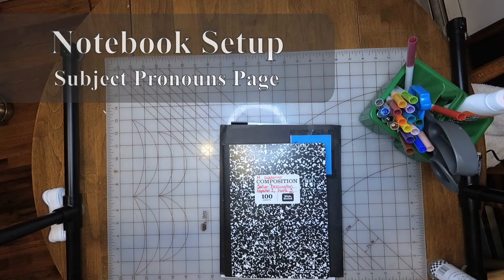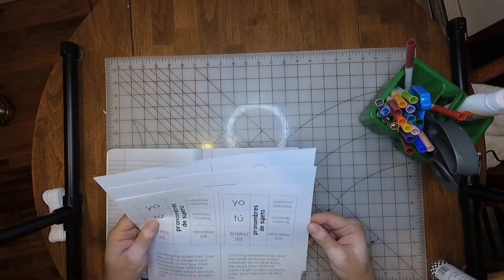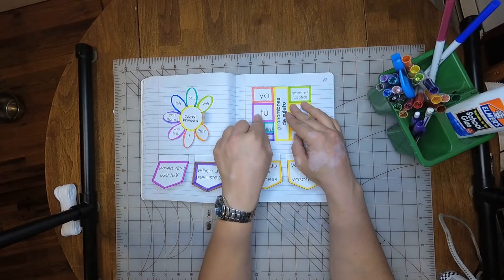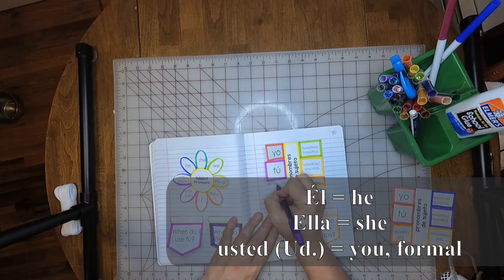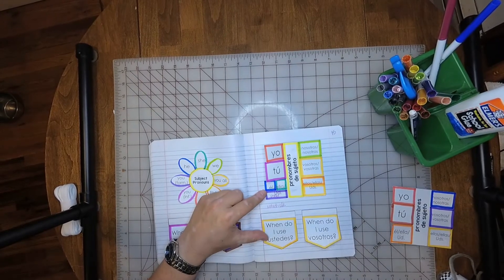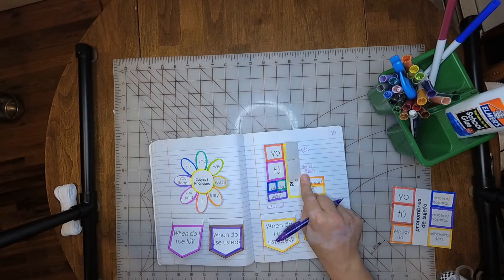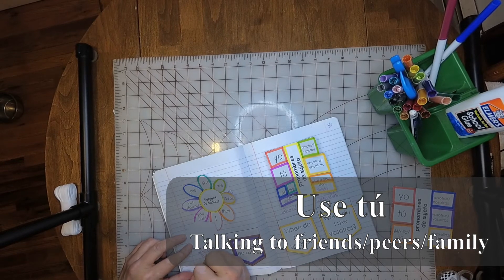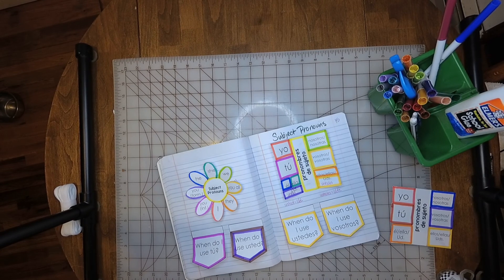Notebook Setup: Subject Pronouns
In this video, you will set up the pages for the subject pronouns in your interactive notebook.